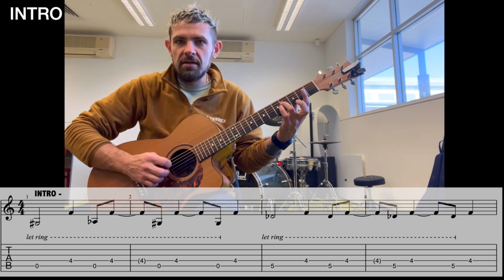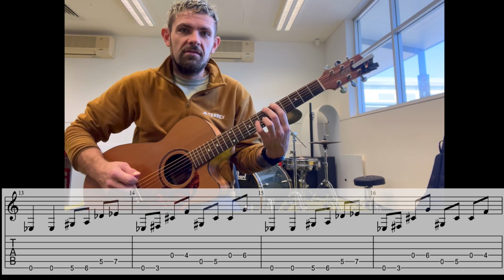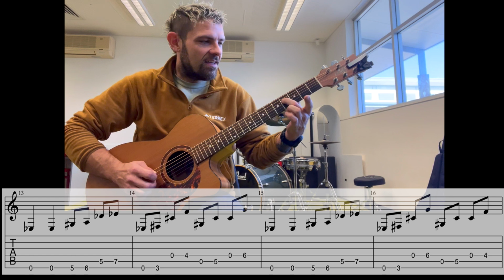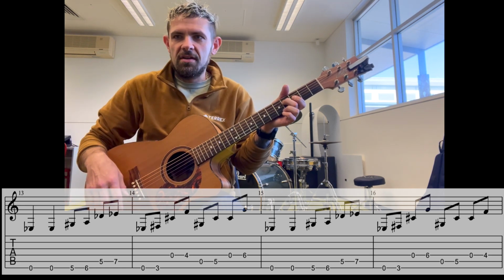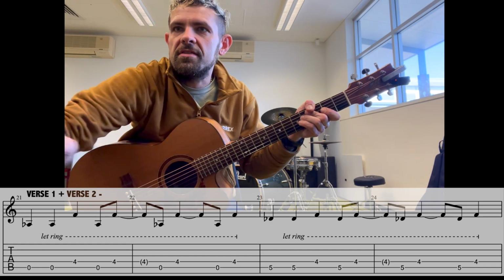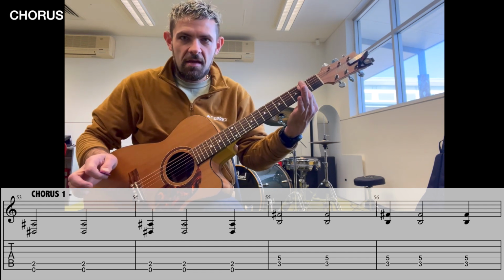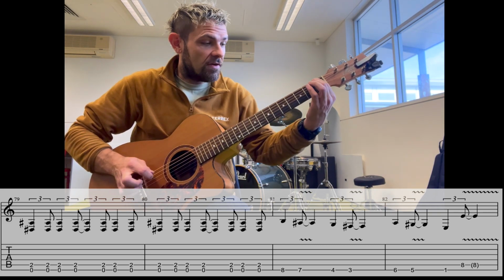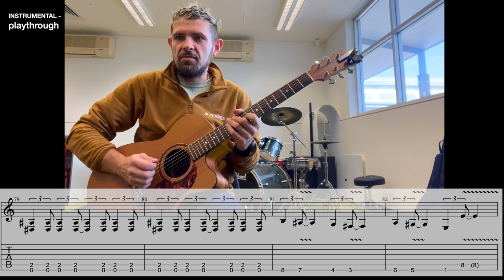ONE HUNDRED BATS - Unknown Mortal Orchestra // Guitar tutorial + TAB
Another guitar tutorial video for ONE HUNDRED BATS from Unknown Mortal Orchestra's latest album CURSE. Next track I'll transcribe and put a video up for will be DEATH COMES FROM THE SKY.

Make sure you tune your guitars down a 1/2 step (Eb, Ab, Db, Gb, Bb, Eb).

1:13 - CLEAN PART
2:24 - OVERDRIVE PART
4:49 - VERSE
6:08 - CHORUS
9:01 - INSTRUMENTAL // OUTRO